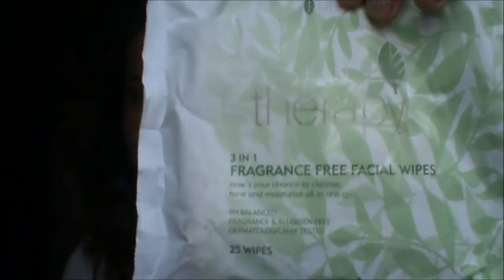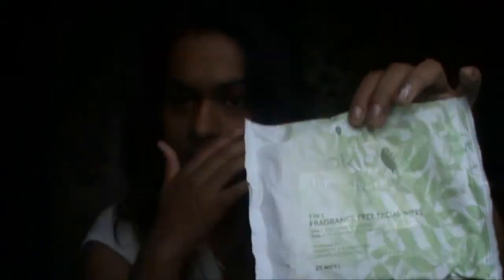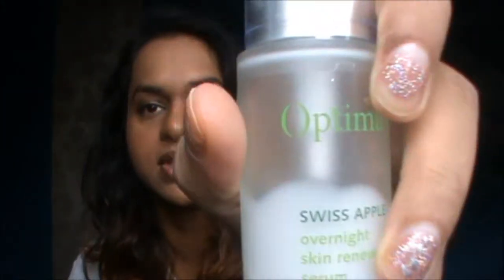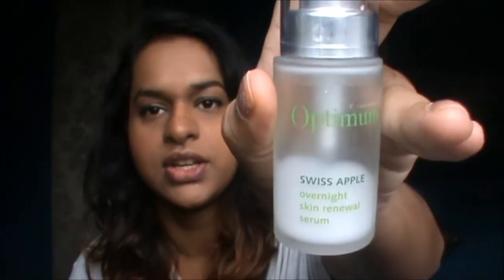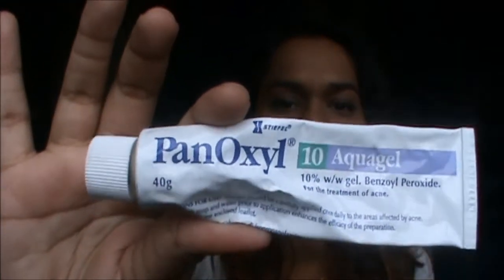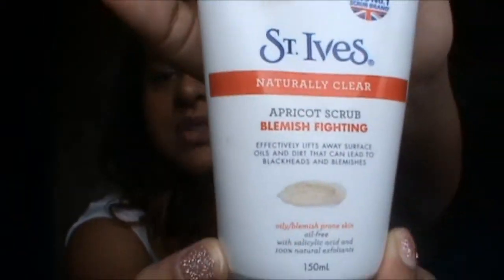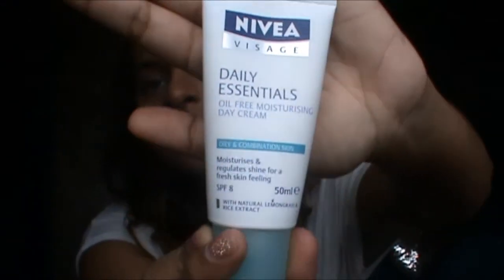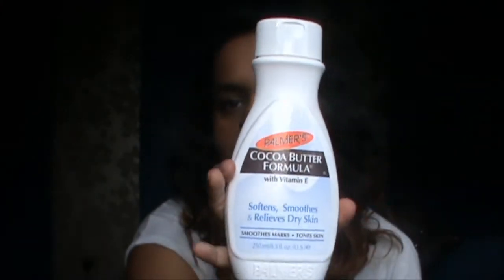Skin Care Routine For Oily Skin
Hey everyone, this is a video on my personal skin care routine.  I have oily skin, and these products mentioned helped with getting rid of blemishes and scars left from spots. Also just a little note, they work for me, I am not saying that it will work for you too. But give it a try, and also make sure that you do your research.